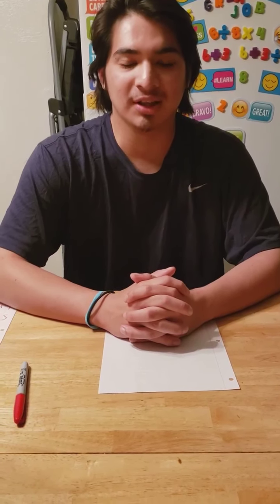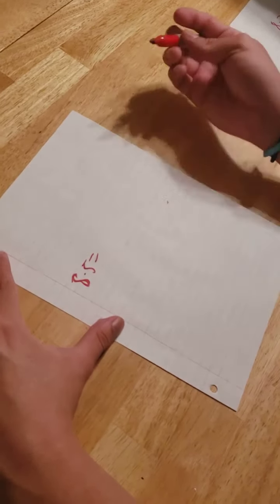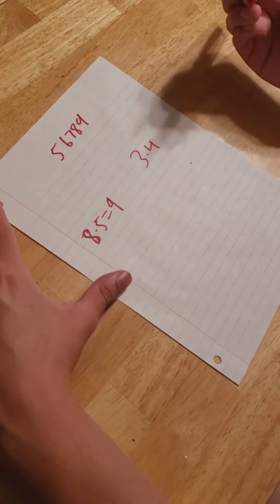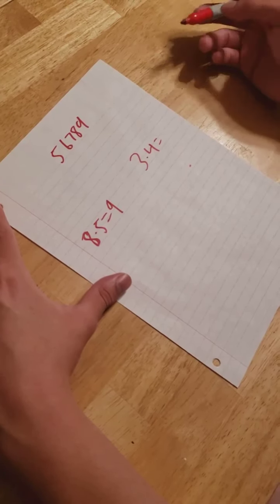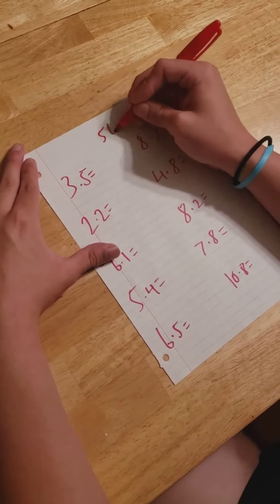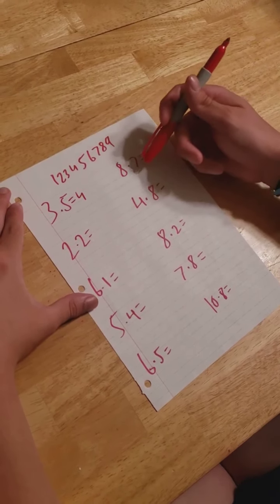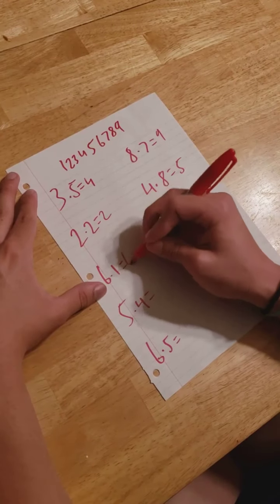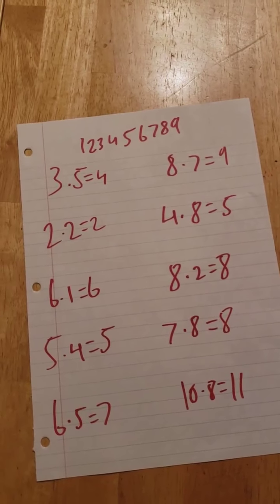Grade 1-2 Math: Rounding Numbers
Grade Levels: 1st & 2nd grade

Presented by the Antonio E. Garcia Arts & Education Center, a program of Texas A&M University-Corpus Christi. for our latest happenings or to support.